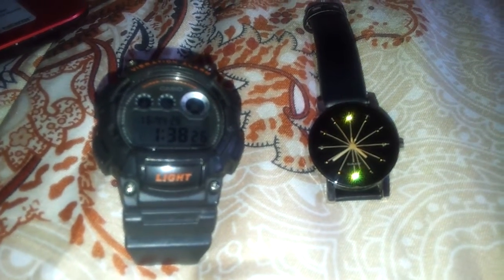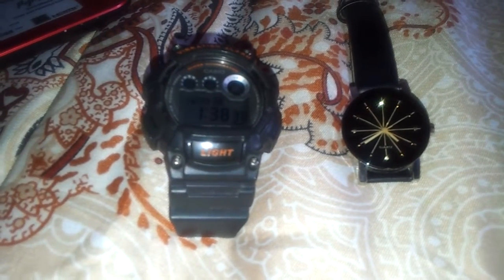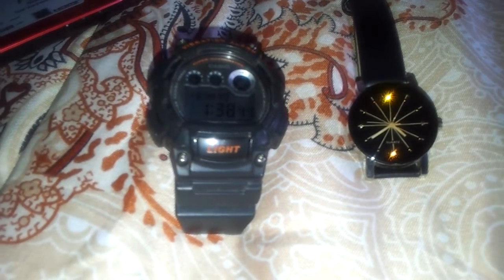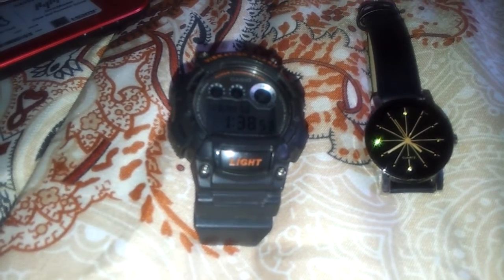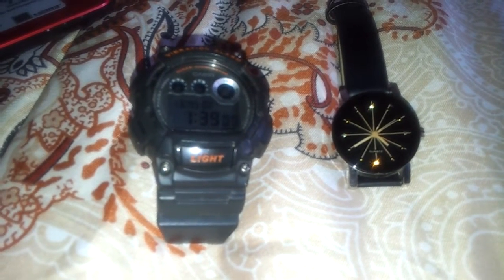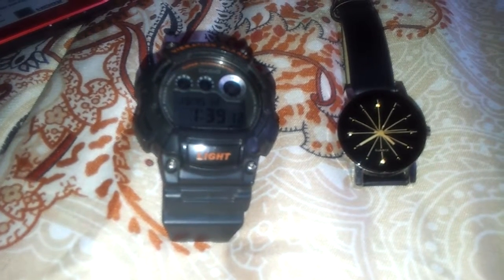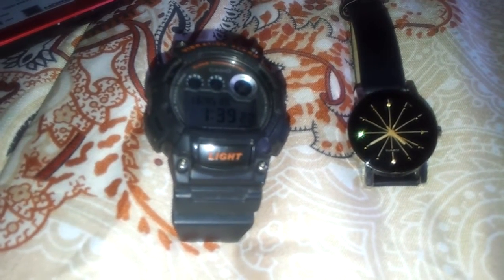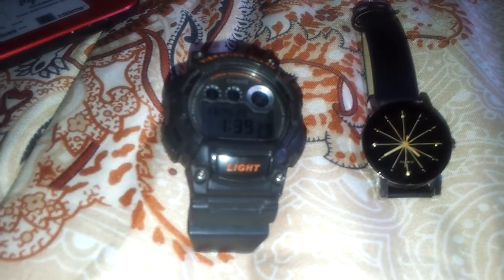comparison product between digital and analog watch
by siti nur aisyah